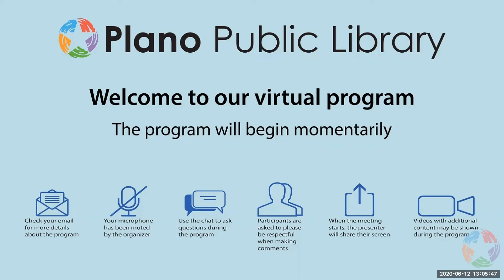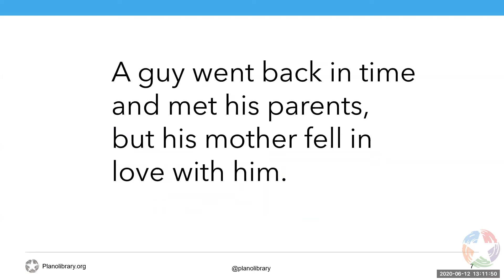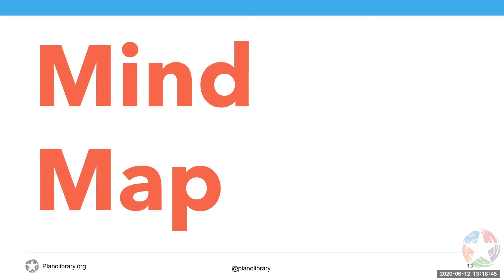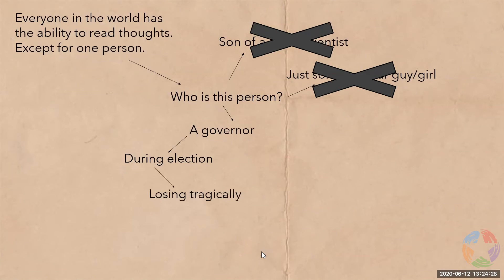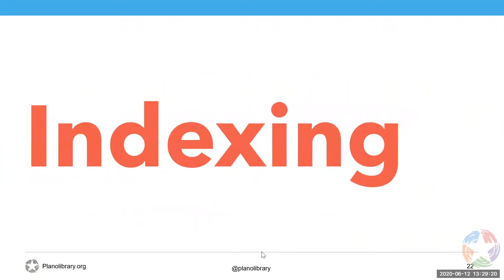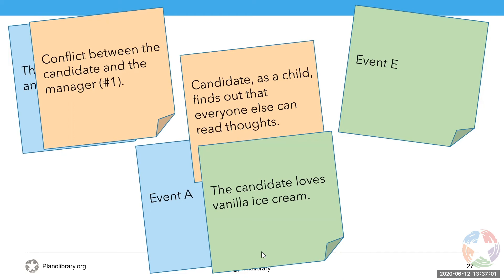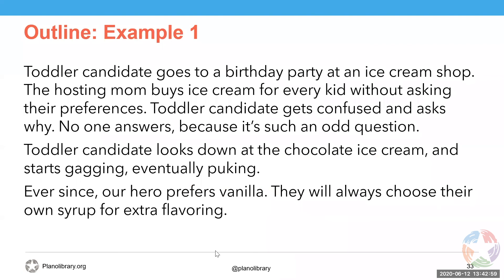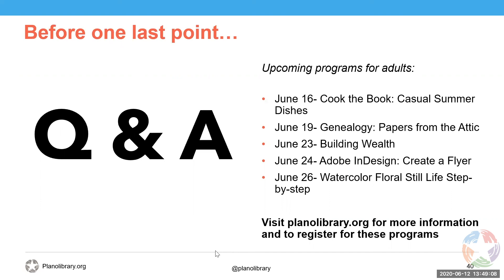The Write Workshop: Oh, I have an idea! - 6/12/2020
Have an idea for a story, but need help getting started? Join Plano Public Library to brainstorm your next short story or best-selling novel! See the Plano Library Learns blog for additional creative writing resources